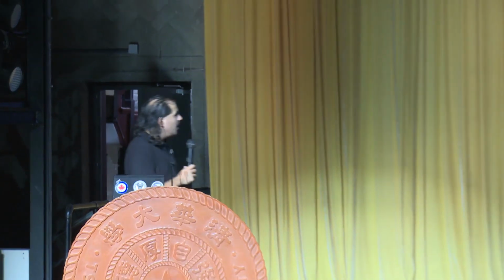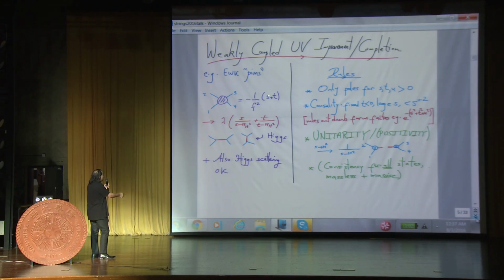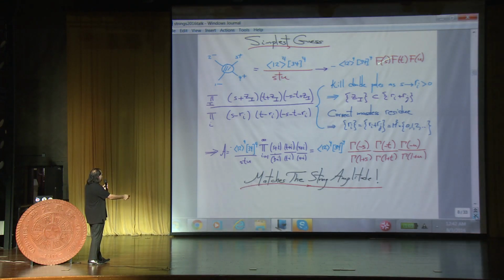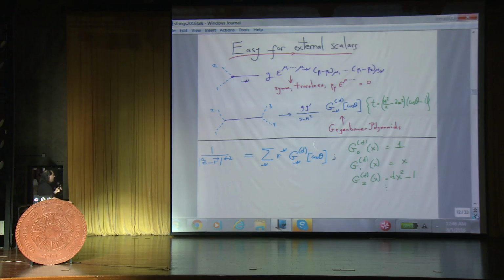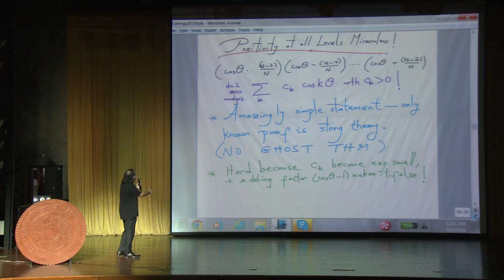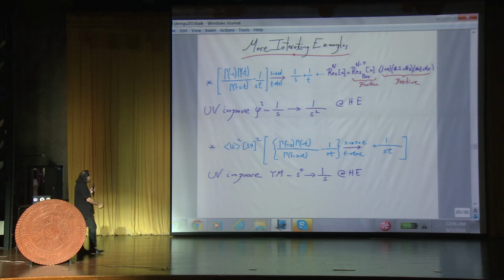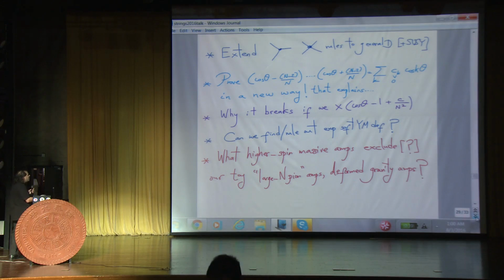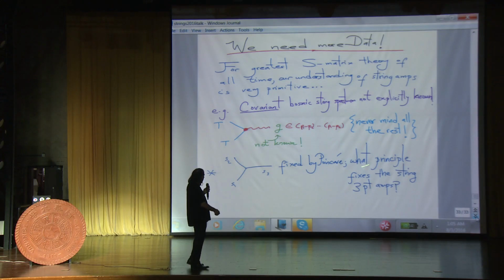Nima Arkani-Hamed - Towards deriving string theory as the weakly coupled UV completion of gravity